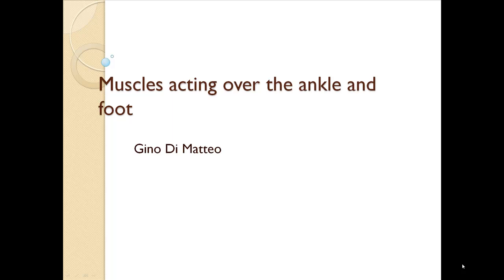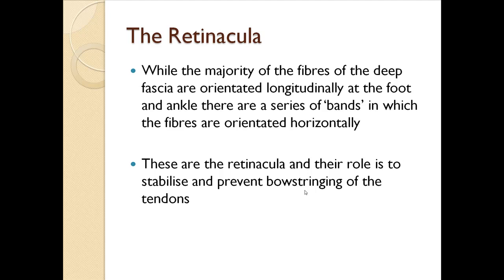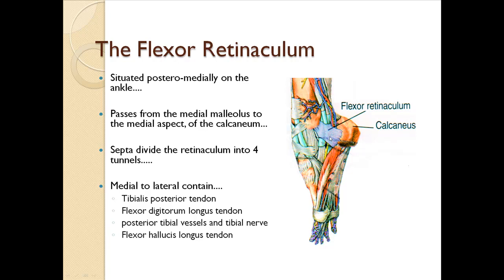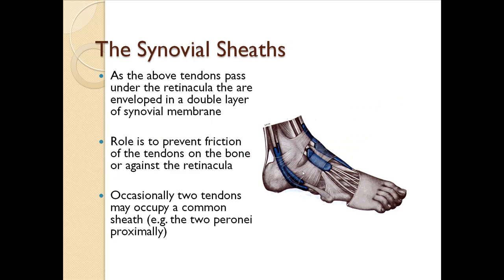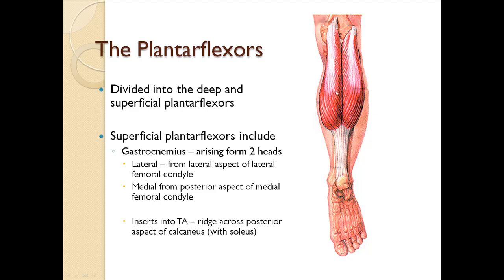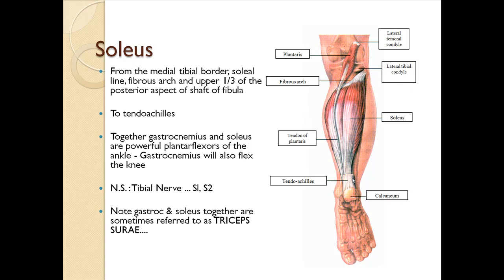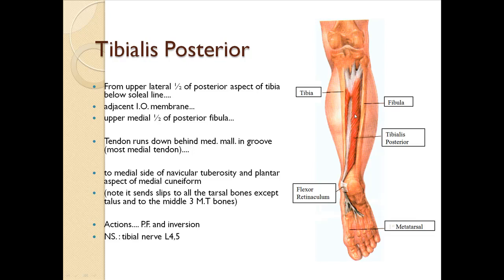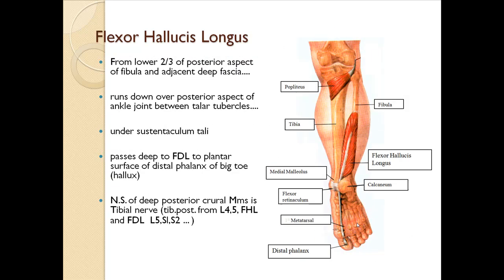Muscles of the lower leg and ankle part 1